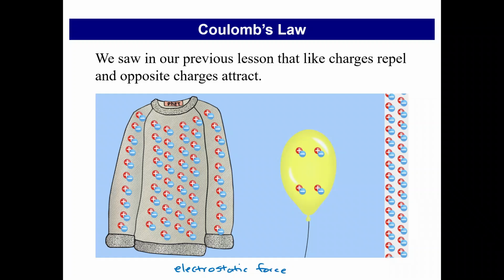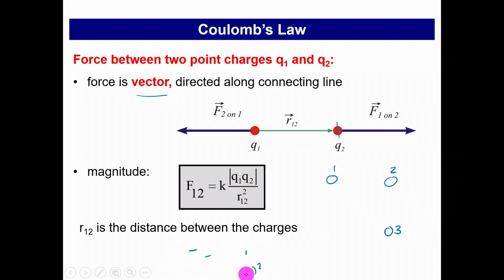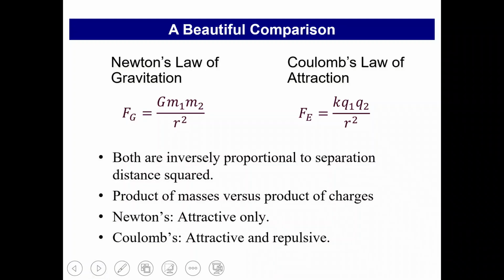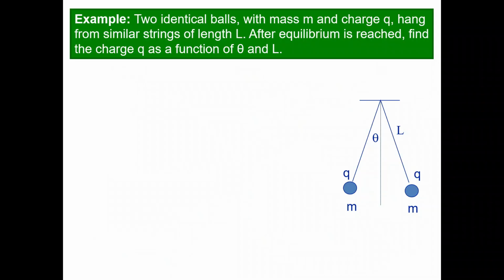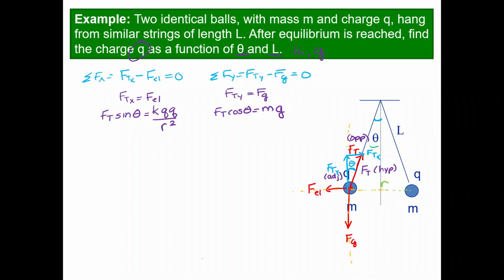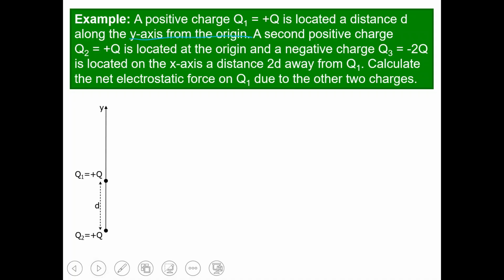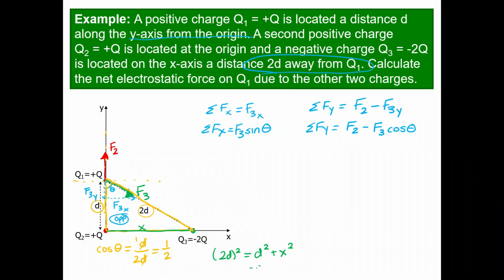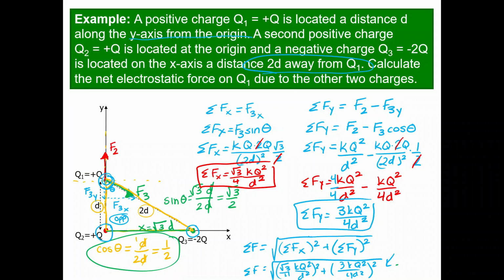PHYS 1402 Coulomb's Law